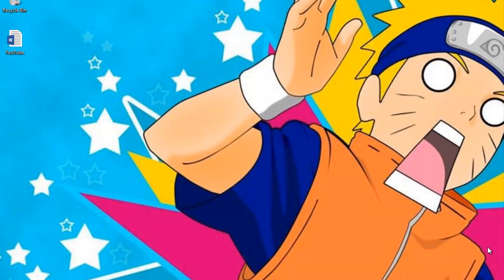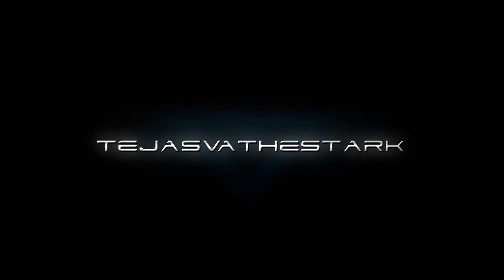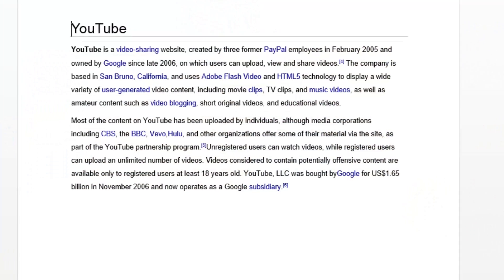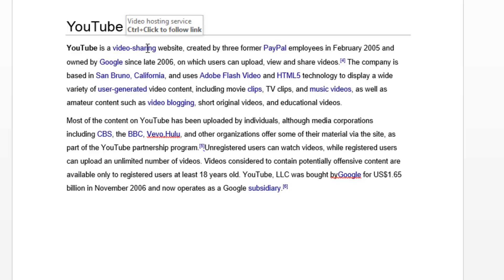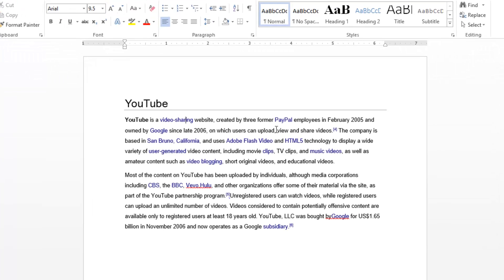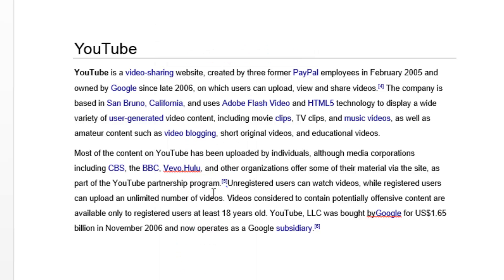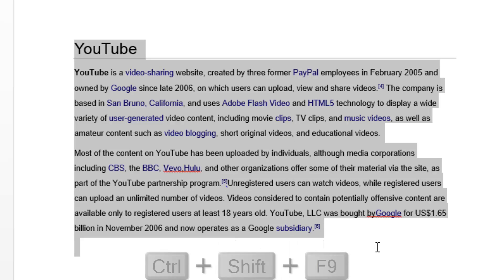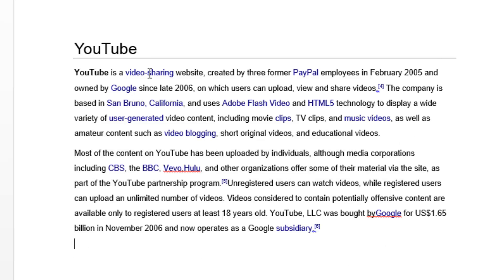Remove All Hyperlinks in MS Word 2007 and Up | Full HD Tutorial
In this video, I show you how to remove all the hyperlinks in and MS Word 2007 and up document.
Hope this tutorial heped you out.